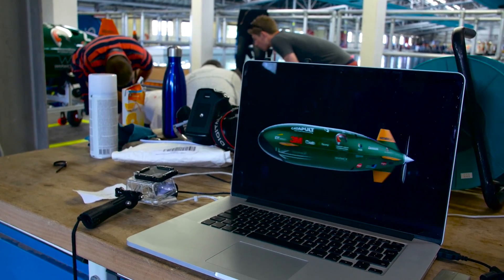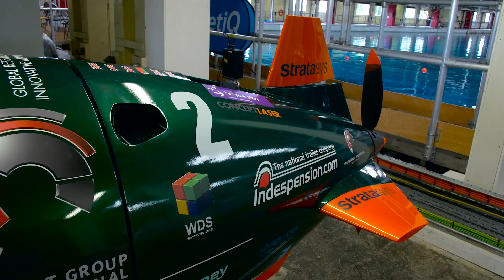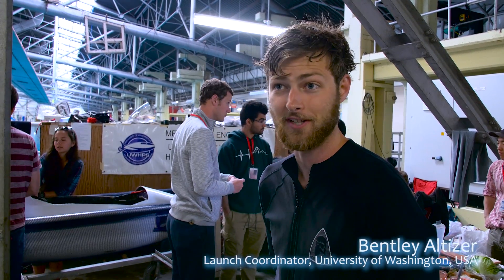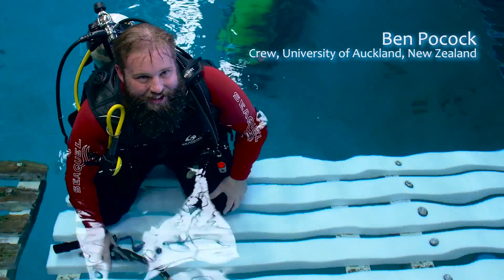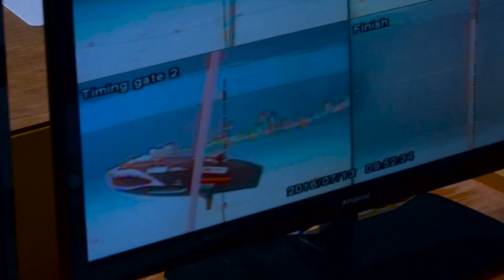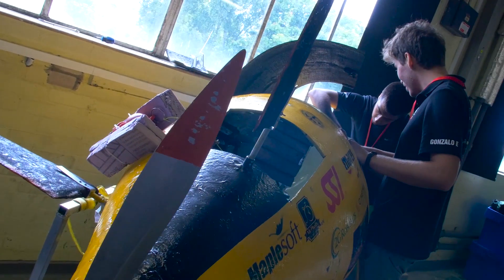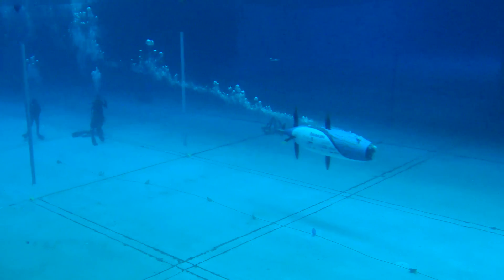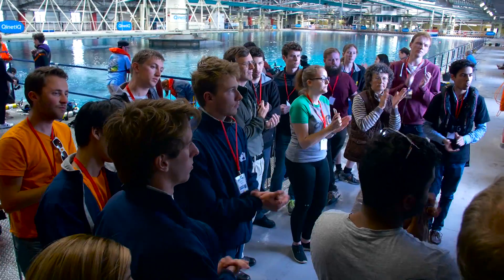European International Submarine Races 2016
Teams from universities across the world race their human-powered submarines against the clock around a demanding slalom course in a unique sporting and engineering challenge. IMarEST holds this race biennially and this is the third eISR to take place, held from 6th - 15th July 2016 at QinetiQ's Ocean Basin in Gosport, UK.
The basic rules of the sport are straightforward – teams must design, build and race flooded submarines piloted by a single scuba diver, who must be fully enclosed within the hull of the machine. All propulsion power must be provided by the diver during the race (i.e. no energy storage devices such as flywheels or batteries are allowed), but otherwise the design rules are open to whatever innovation teams decide to use.

The teams and their submarines:

University of Auckland (NZ) – Taniwha II
Delft University of Technology (NL) - Wasub VI
Rhine Waal University of Applied Sciences (DE) - Trichitala
Ecole de Technologie Superieure (Can) - Omer X
University of Waterloo (Can) - Amy
University of British Columbia (Can) - Skookumchuk 2
University of Michigan (USA) - SubTLE
University of Washington (USA) - What Sub Dawg
Texas A&M University (USA) - Manta Ray 12
University of Bath (GB) - Salacia
University of Warwick (GB) - Godiva 2